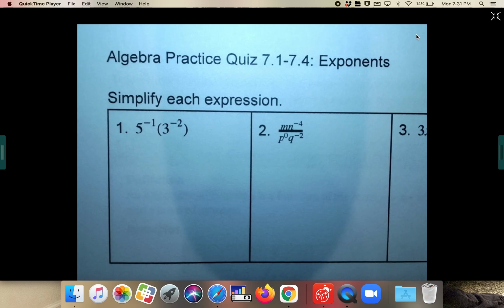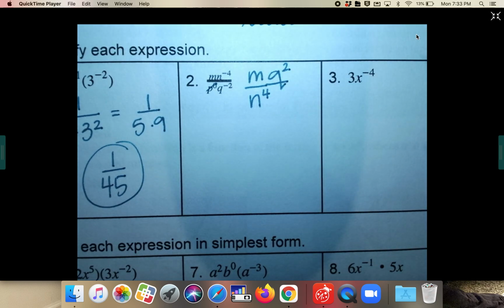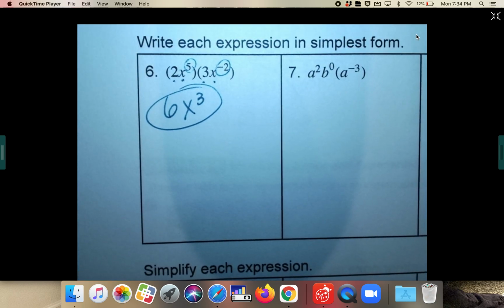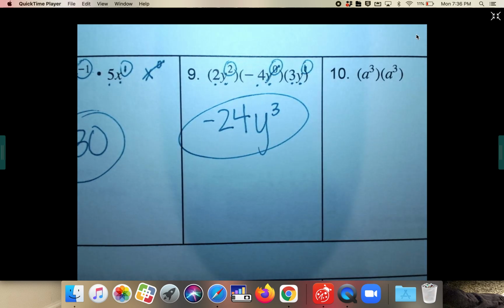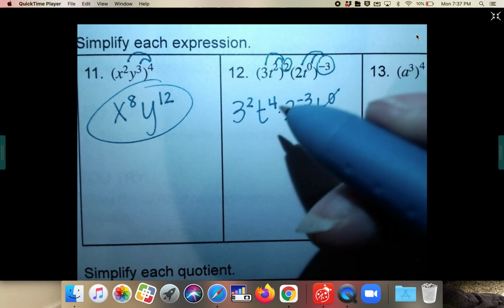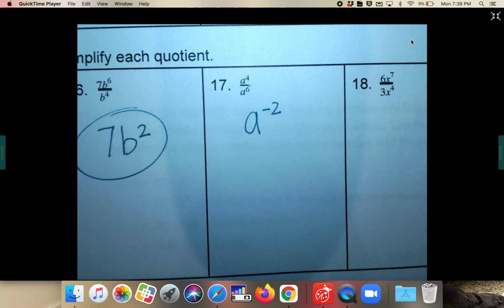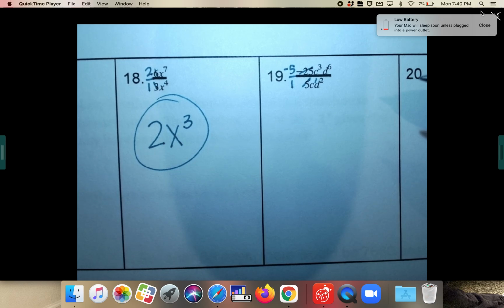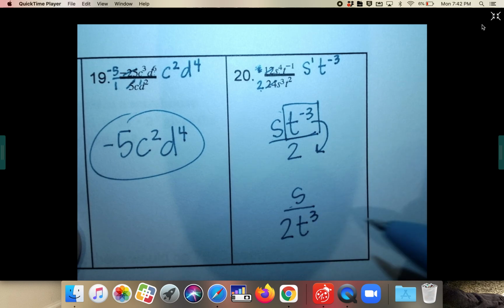Algebra Practice Quiz 7.1-7.4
This video walks through all the answers to the 7.1-7.4 practice quiz over all exponent rules, including: multiplying and dividing exponents, zero and negative exponents, and power to a power.